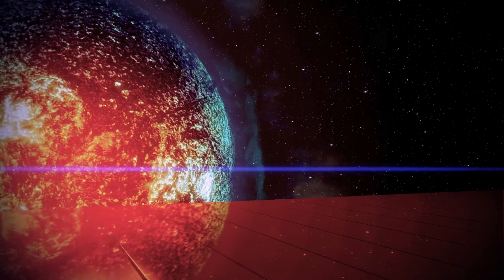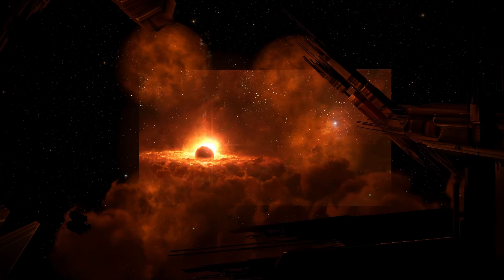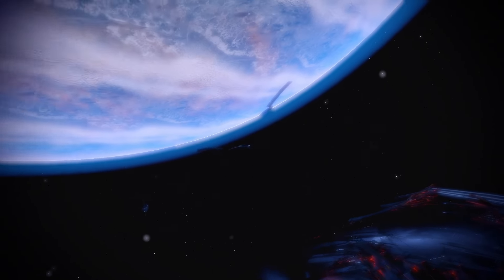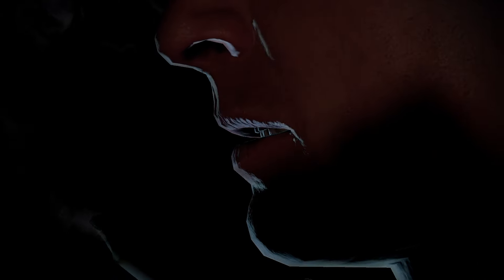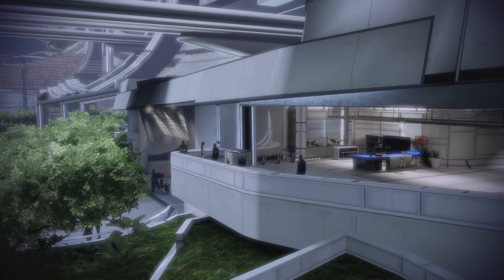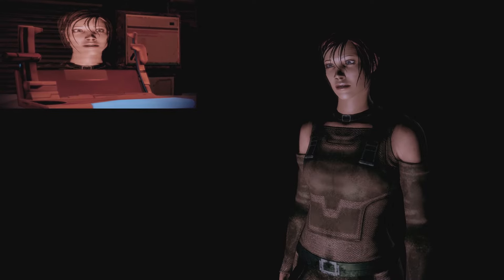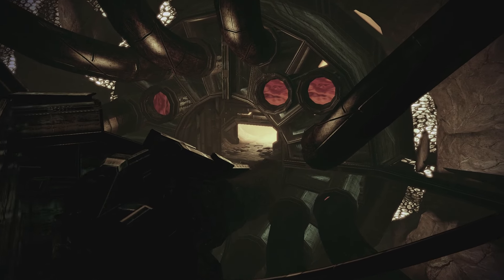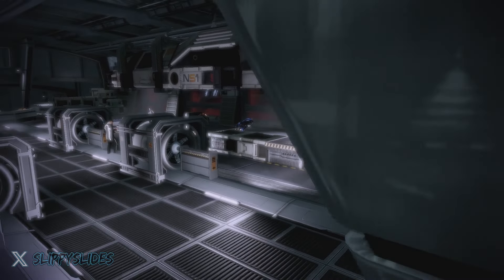Mass Effect 2 Out of Bounds Secrets from Beyond the Galaxy!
We've previously explored the hidden secrets of Mass Effect, uncovering out-of-bounds areas and behind-the-scenes developer tricks. Now, it's time to dive into its incredible sequel—Mass Effect 2! What happens off-camera? What secrets lie beyond the game's boundaries? In this video, we go out of bounds to reveal hidden details, developer shortcuts, and secrets you may have never seen before! Join me as we explore the unseen world of Mass Effect 2!

I hope you enjoy this video and I'll catch you soon!!!
Slippy.